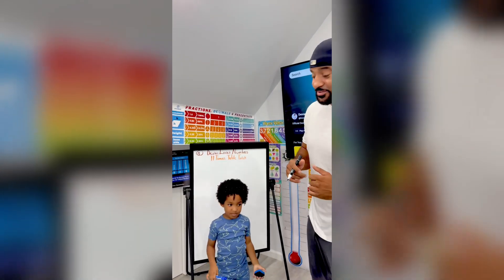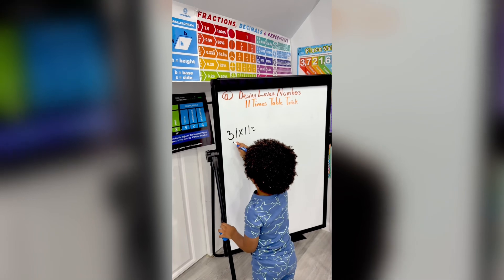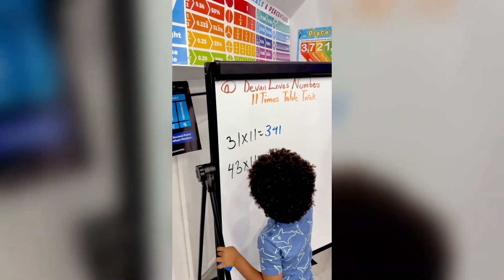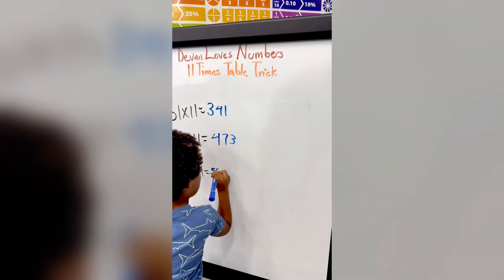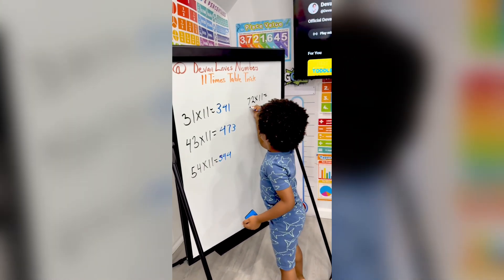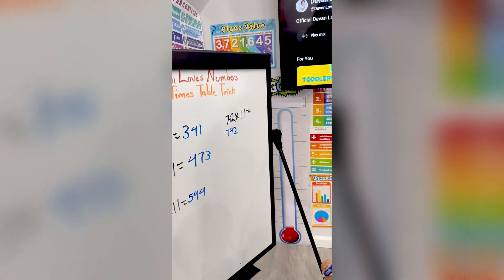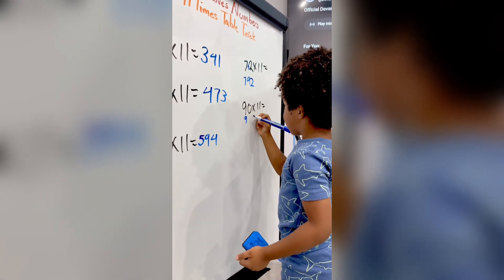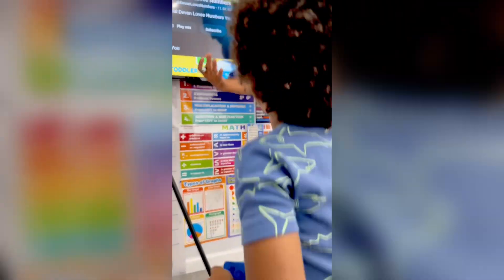My 3-year-old solves the 11 times table using a mental math trick and explains how it at the end!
🎥 Watch 3-Year-Old Devan Solve the 11 Times Table with an EASY Trick!
Devan, a 3-year-old math genius, shows how simple and fun multiplication can be using his favorite 11 times table shortcut. If you’re teaching your child multiplication, this is a must-watch! ✨

📲 Follow @devanlovesnumbers on Instagram, TikTok & Facebook